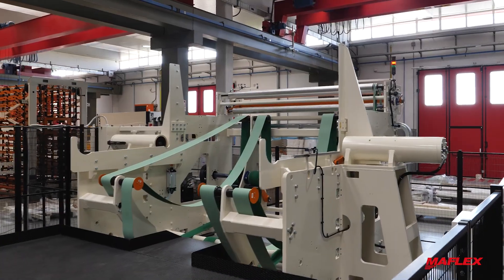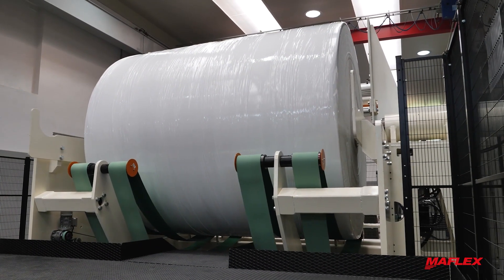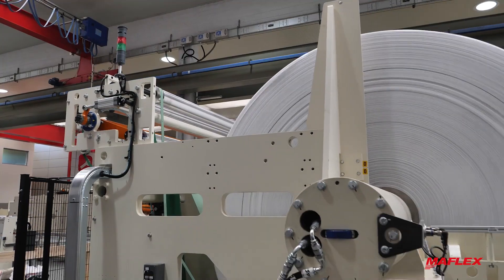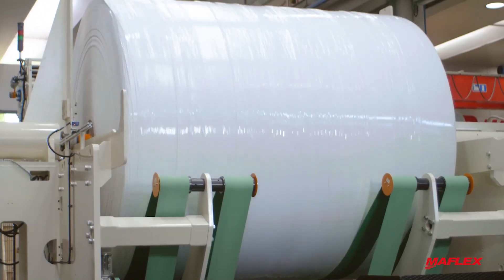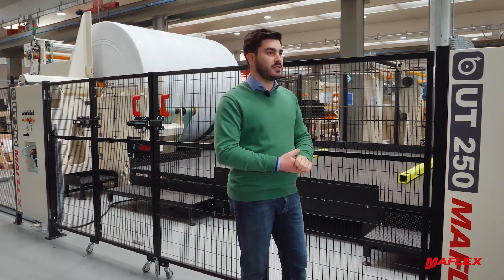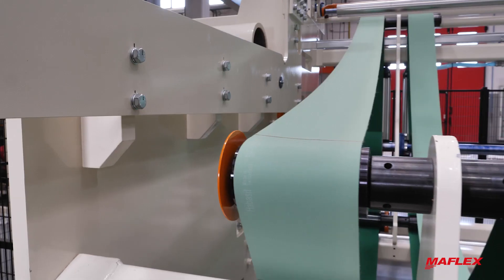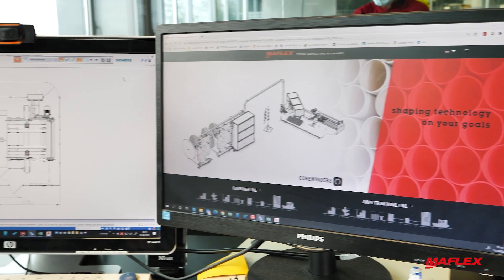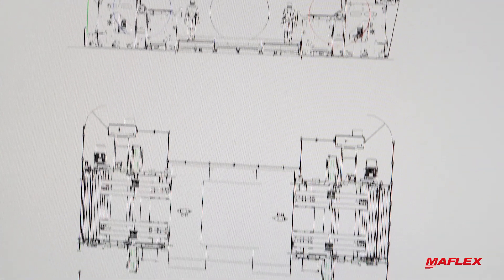Backstand UT250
“Our backstand UT250”.
In this video we’re going show you our backstand UT250, its layout, main features, and available optionals.
The UT250 can load up to 2,5 mt reel or 4,5 tons.
The heavy engineered frame minimizes vibration and allows the machine to grown up to 650 mt per minute.
Two hydraulic chucks works together with the  web alignment sensors to keep the reel in the correct position.
The reel can be unwind clockwise or anti-clockwise to avoid any operator mistakes.
The tension of the paper is managed by an electronic dancer.
Once set, the parameters can be saved on the recipe on HMI panel.
To increase the efficiency it can be equipped with the reel joint detection which automatically slow down the speed of the machine.
 Anyway, the machine has the predisposition for the flying splice available as optional.
The unwinder is a footprint of about 5 wide mt with a ground clearance of about 3 mt.